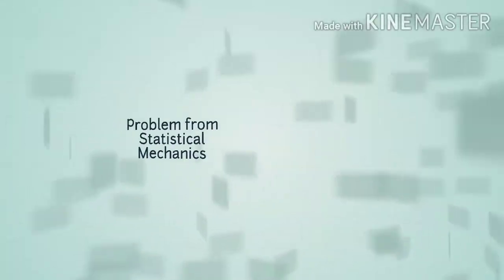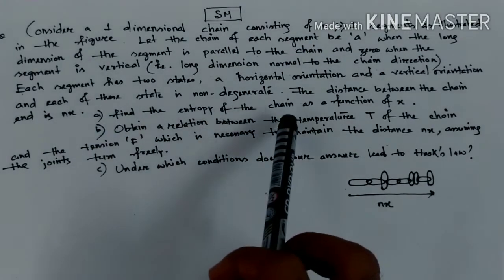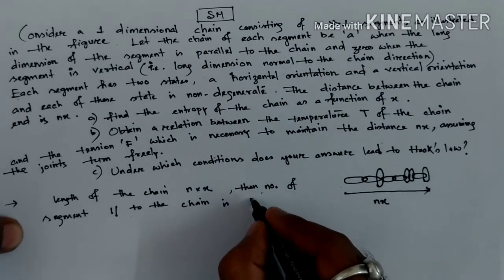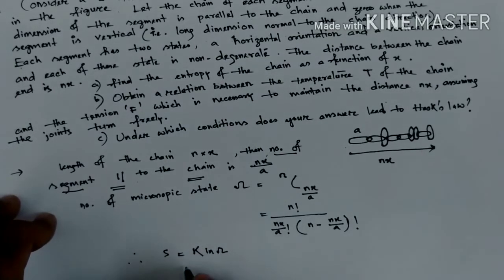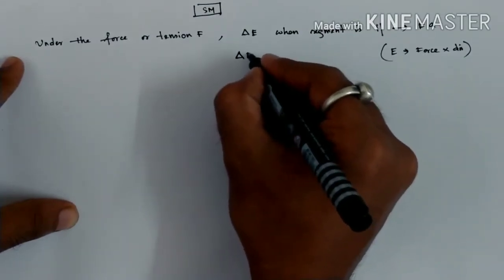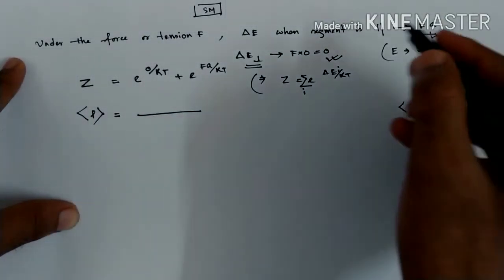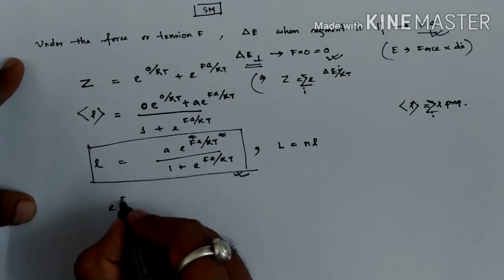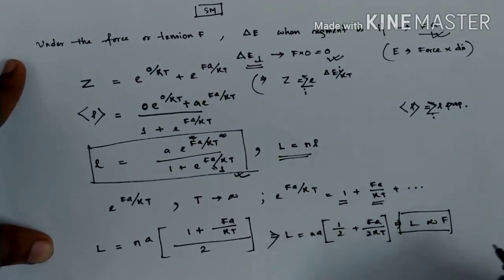Problem on Statistical Mechanics|05| Problems StatisticalMechanics CSIRNETJRF GATE JEST #pijphy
Easy explanations for Statistical mechanics problems..and a easy approach towards a problem..Hope this will help you..in preparing for competitive Exams..like CSIR-NET/JRF, GATE, JEST , JAM etc. All the best and Give your 200%.

For more such videos..please visit my other videos on pijphy.